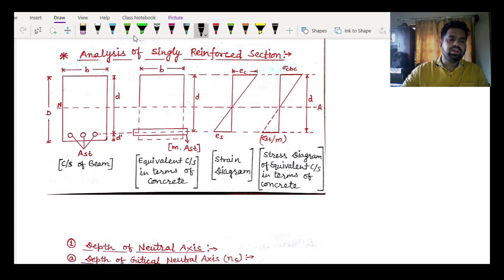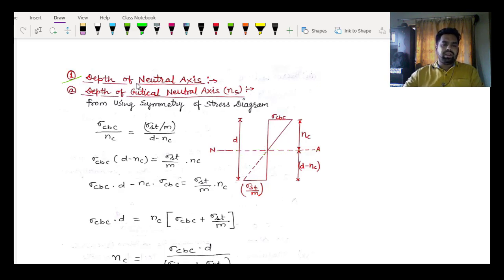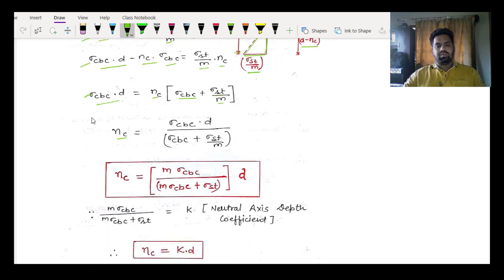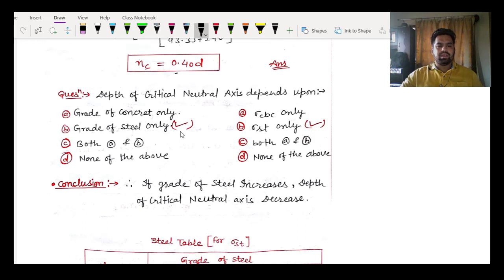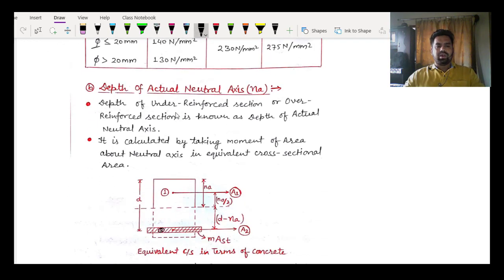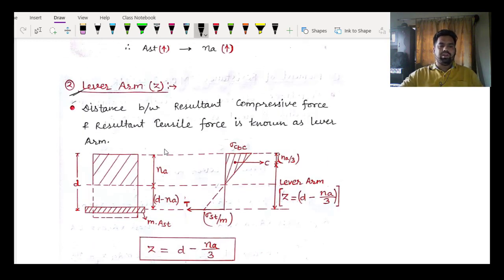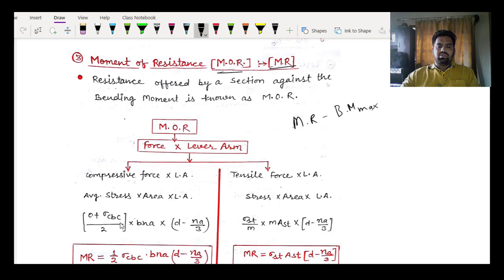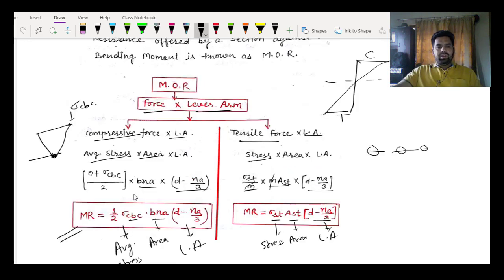Analysis of RC Beams by WSM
Procedure for analyzing RC Beam using WSM